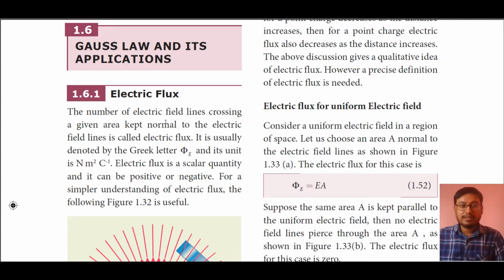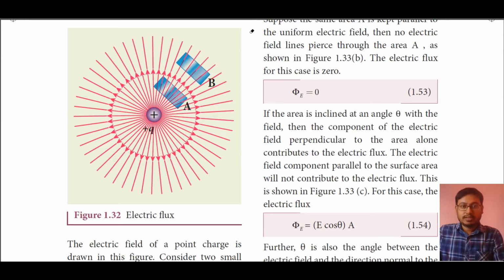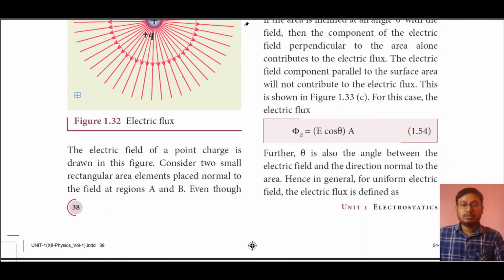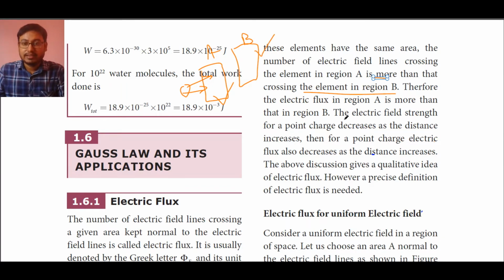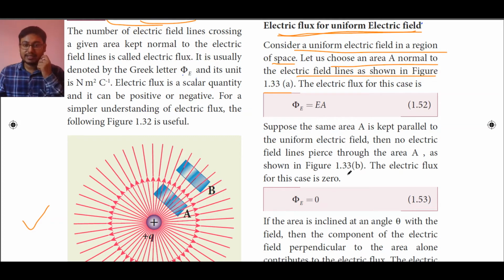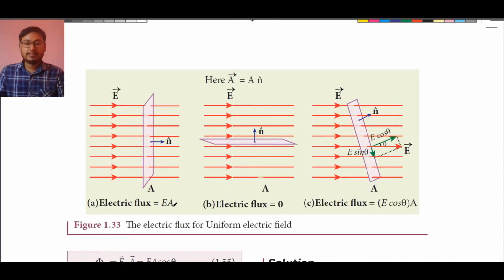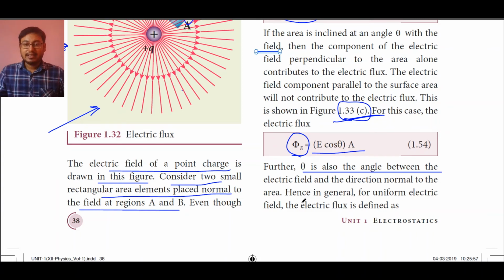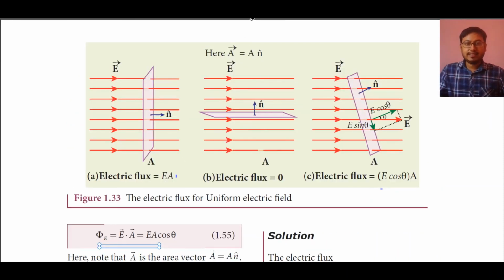Std 12 Physics | Volume 1 | Unit 1 | Electric flux (Gauss law)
A complete description of Gauss law and Electric Flux. PDF is taken from "A publication under Free Textbook Programme of Government of Tamil Nadu", (Department of School Education).

காஸ் சட்டம் மற்றும் மின்சார பாய்வு பற்றிய முழுமையான விளக்கம். PDF "தமிழக அரசின் இலவச பாடநூல் திட்டத்தின் கீழ் வெளியீடு", (பள்ளி கல்வித் துறை) இலிருந்து எடுக்கப்பட்டது.